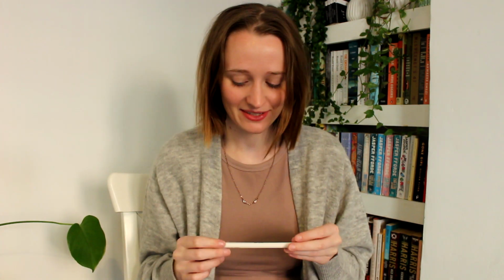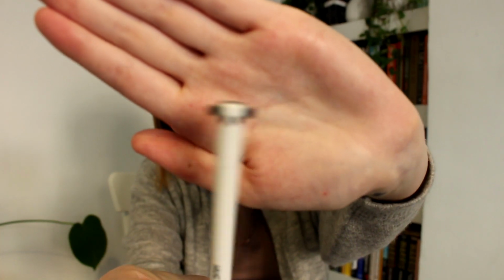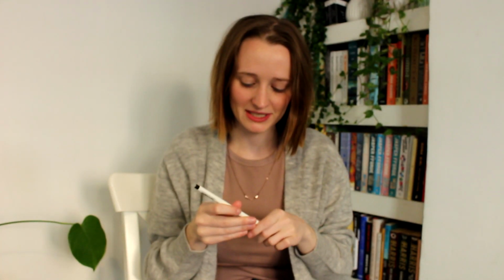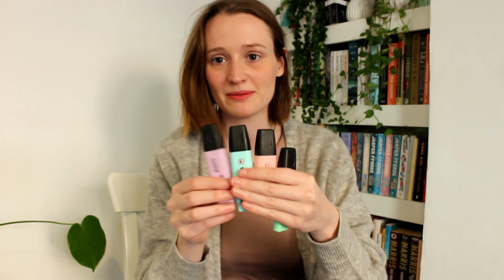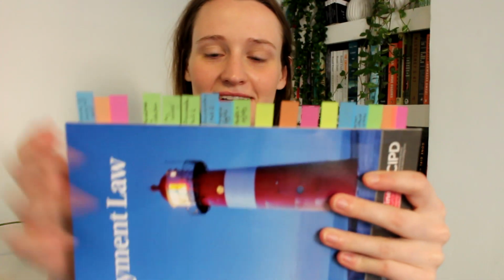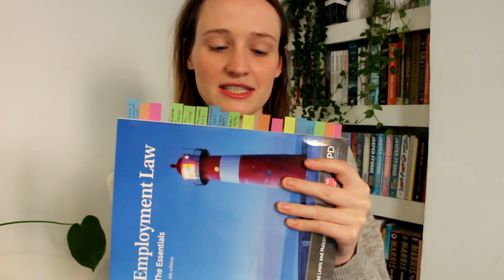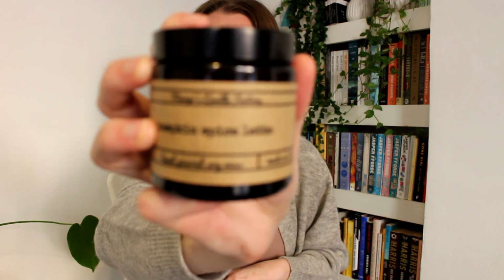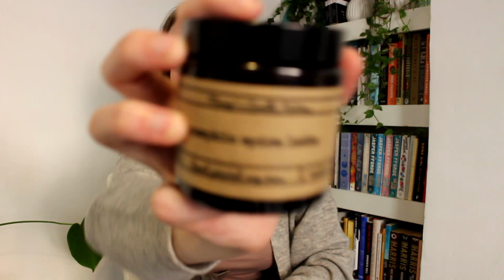Autumn Chat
Candles Mentioned: